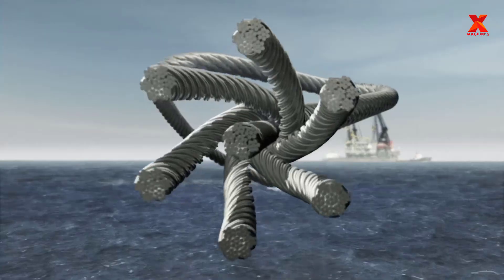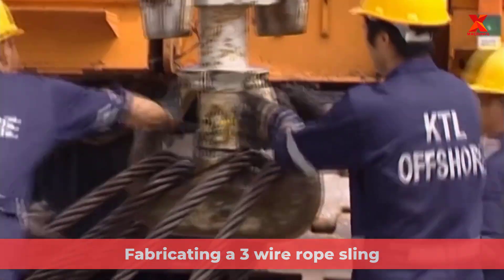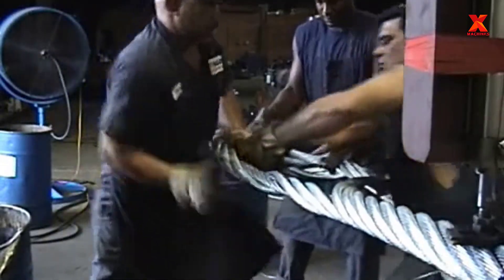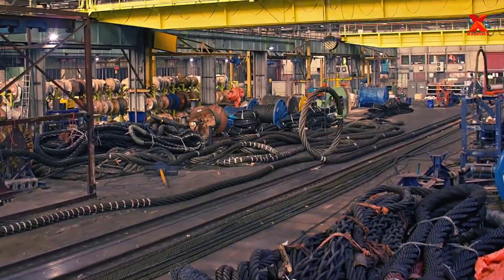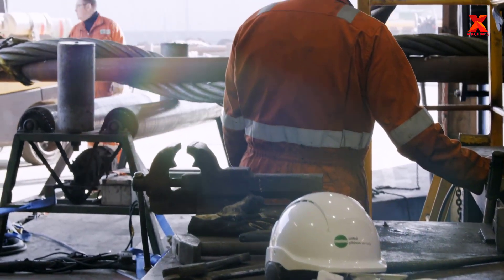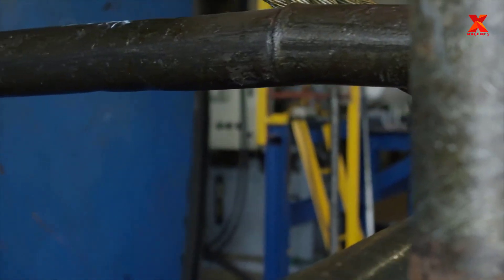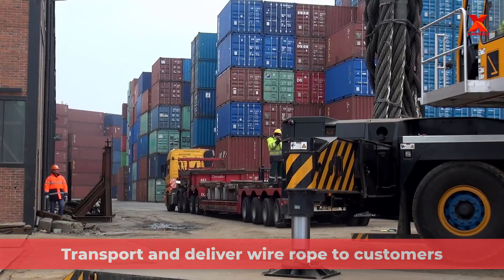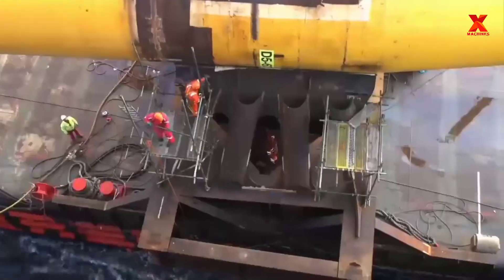Fabrication Process Of cable-laid slings by wire rope with a gigantic length & biggest diameter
Hello everyone,  welcome back X-Machines channel.
Wire rope is several strands of metal wire twisted  into a helix forming a composite rope  in a pattern known as laid rope.  Therefore,  wire rope is also known as a complex mechanical device that has many moving parts all working in tandem to help support and move an object or load. Wire ropes are largely used in marine environment  for rigging purposes or in the lifting industries.  Wire rope is attached to a crane or hoist and fitted with swivels,  shackles or hooks to attach to a load  and move it in a controlled matter.  It can also be used to lift and lower elevators,  or as a means of support for suspension bridges or towers.

0:01. Introduce
0:24. Fabricating a 3 wire rope sling
2:51. Fabricating the 1st Flemish eye
3:33. Forming the 2st Flemish eye
3:54. Fabrication process of world's longest cable laid slings
5:24. Fabricating wire rope with a record diameter of 420mm
8:15. Transport and deliver wire rope to customers
9:25. Wire rope used in practice